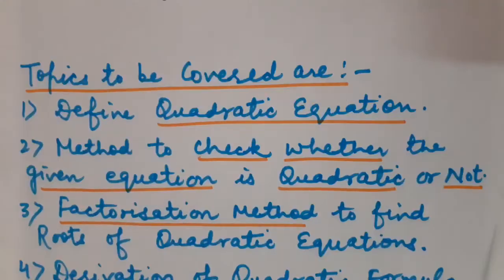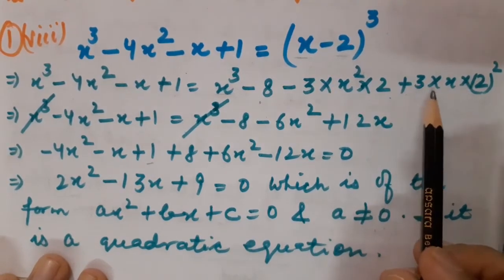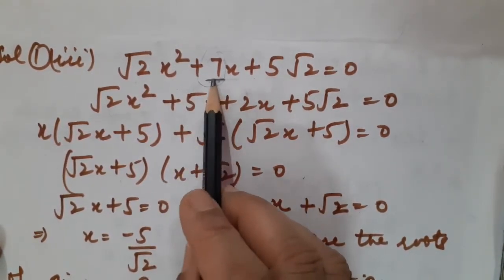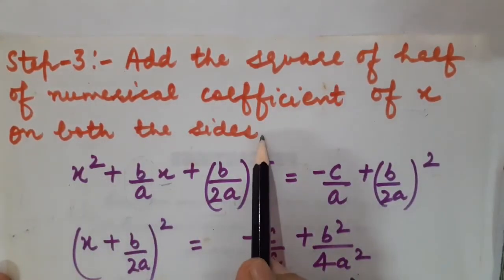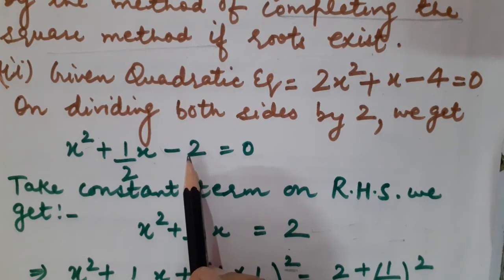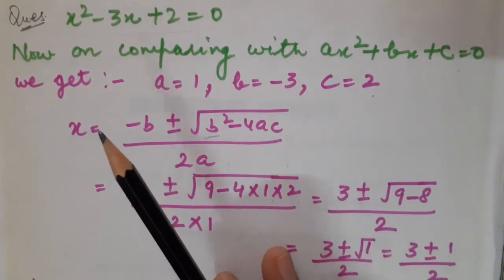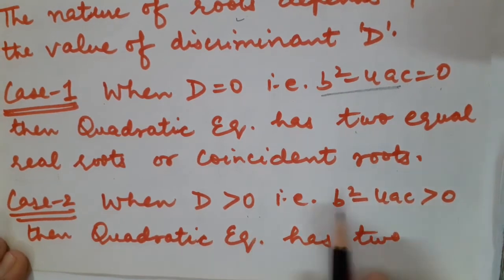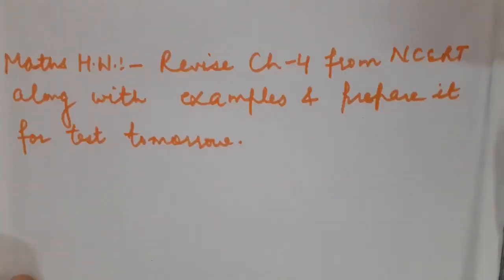Class -10th, Mathematics, Chapter- 4 Quadratic Equations Summary Lecture of Chapter -4